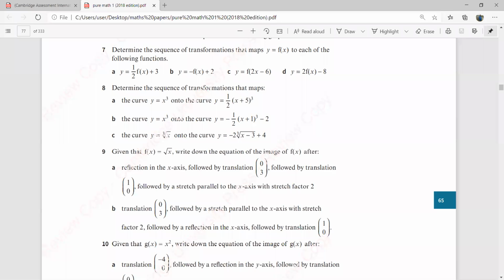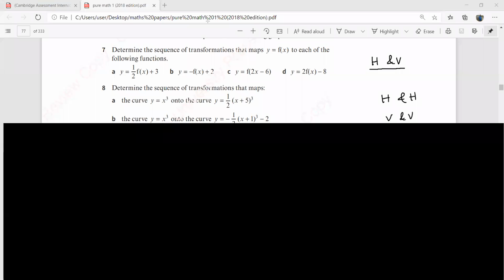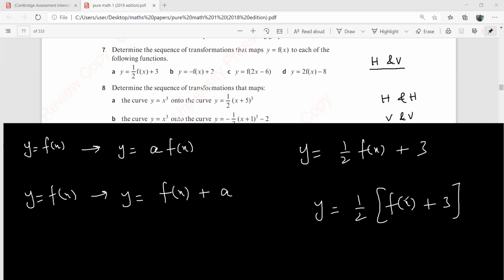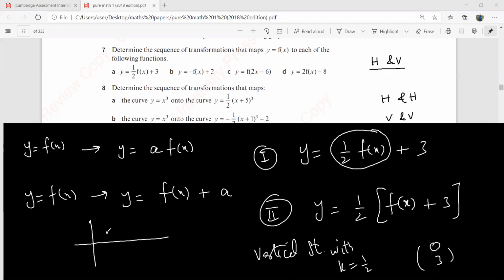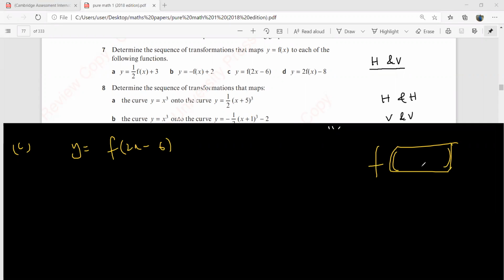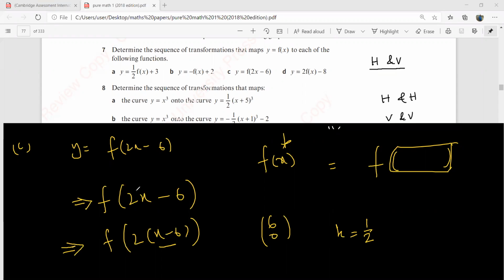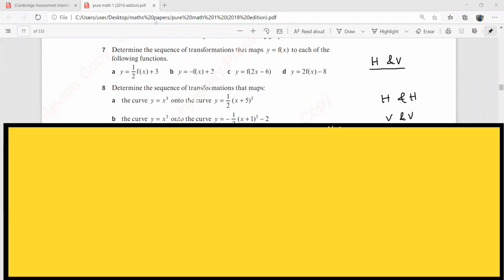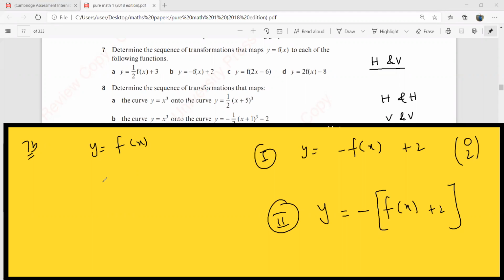||Combined Transformation of Functions|| A Level Maths P1/Functions||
A class discussion on Combined Transformations of Functions.